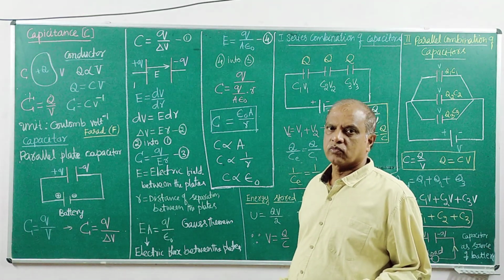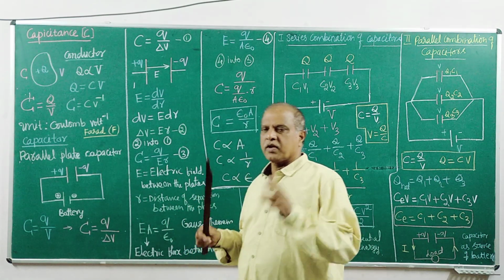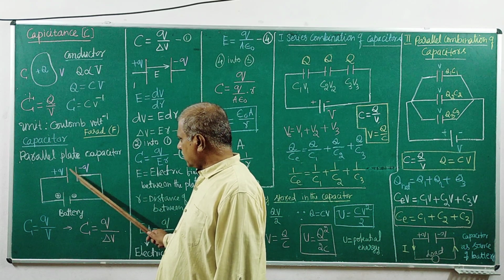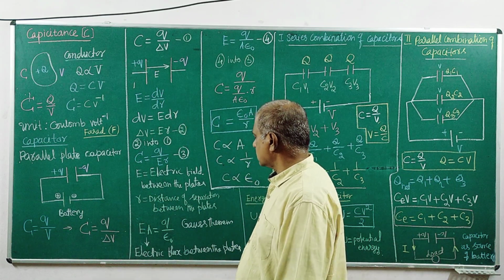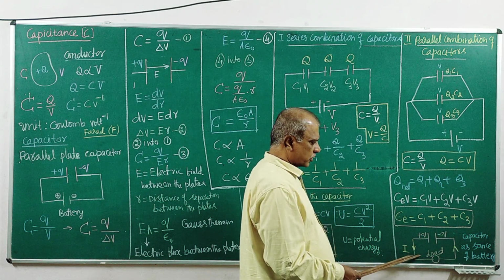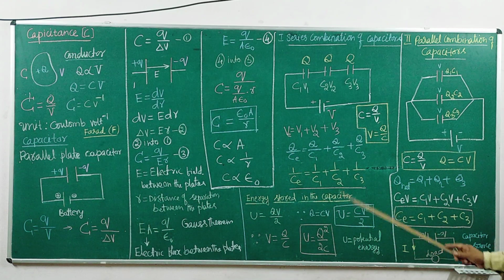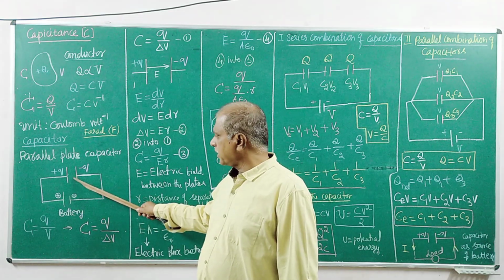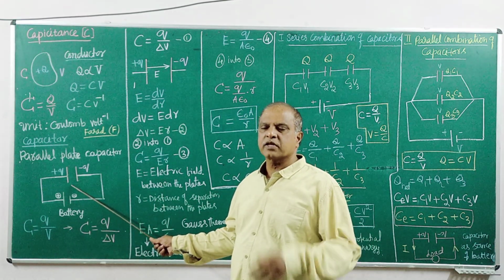class 12 physics, Electrostatics part 8A, by Muralidhara M